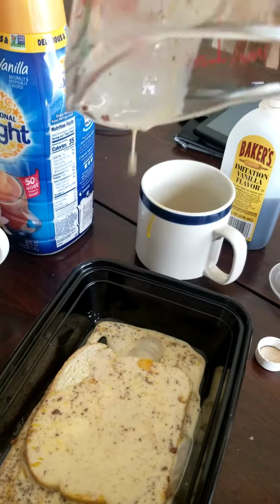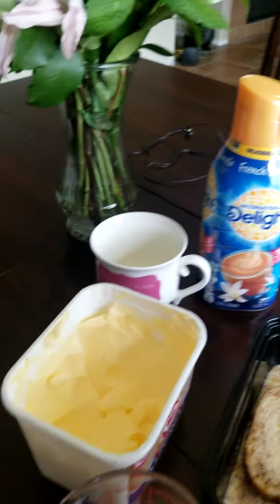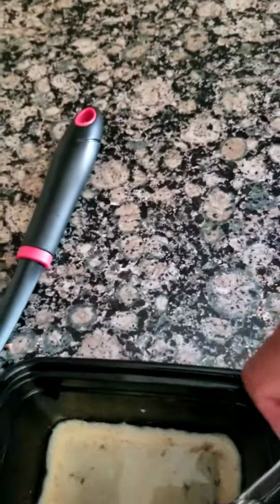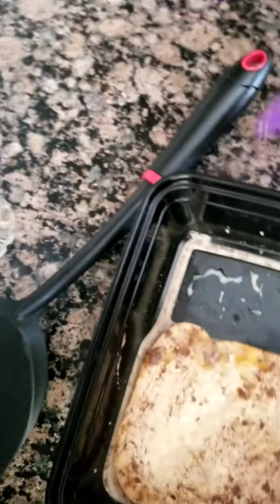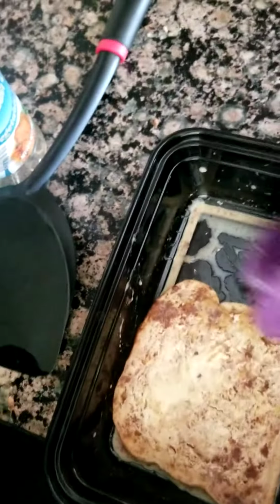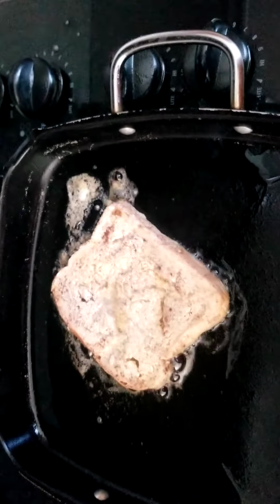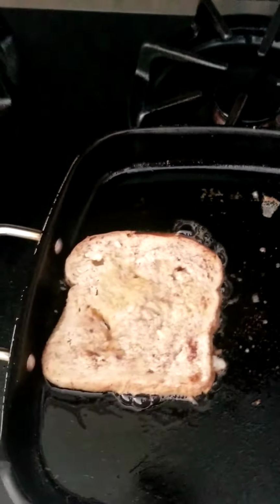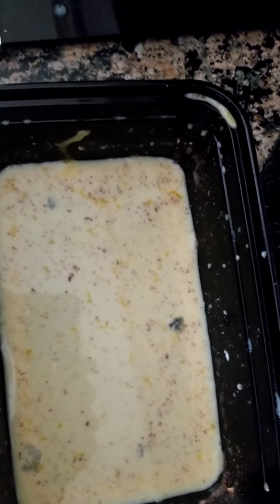French toast brunch part 2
Accident. Phone cut out so there will be several parts. Sorry.